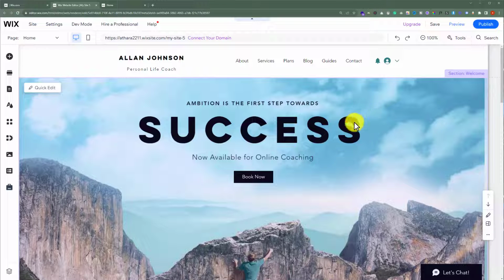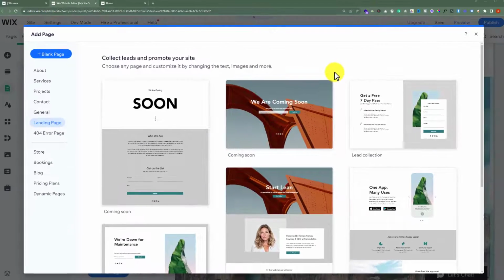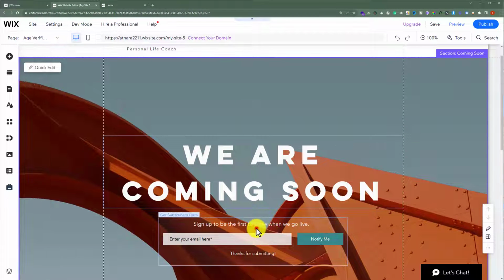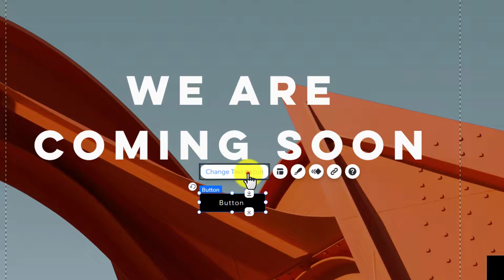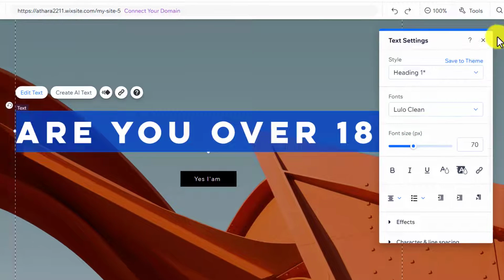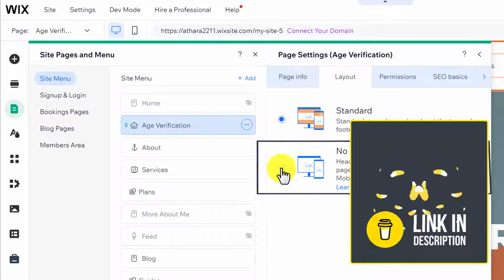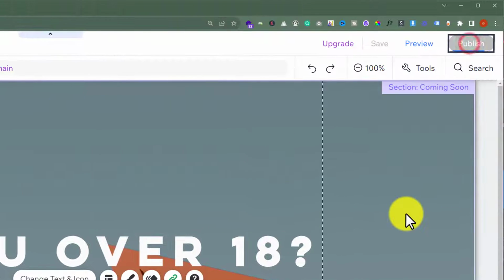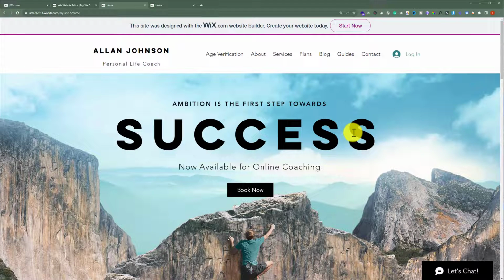Wix Add Age Verification Tutorial 2026 | How To Add Age Verification To Wix Website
In this Wix Age Verification tutorial, learn How to add age verification to Wix website. If you are selling age-restricted products or content and want to add age verification to your Wix website then this video is for you.

In This Video Tutorial You’ll Learn:
1. How To Add Age Verification To Wix Website
2. Wix Add Age Verification Tutorial

Step # 2: Add Age Verification To Wix Website
From the Wix website enter click on pages and menu, click on add page select landing page, choose your template and then click on edit, now add your age verification content here and also add a button, now set this page as a home page and you're done.

That’s it you have successfully Added Age Verification To Wix Website.